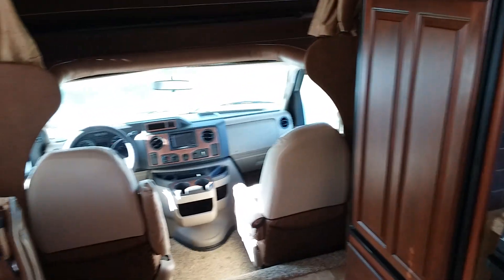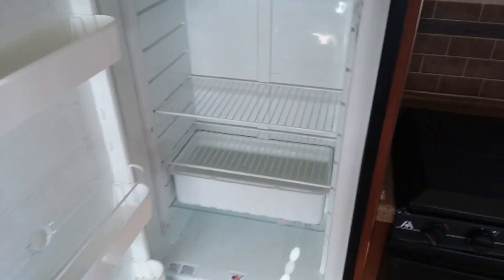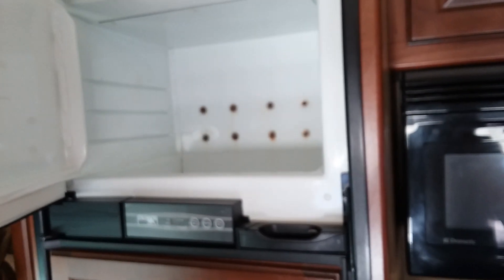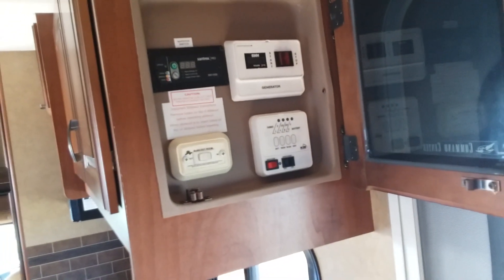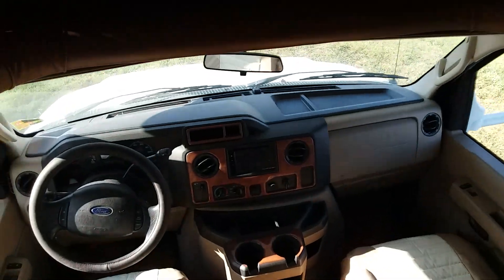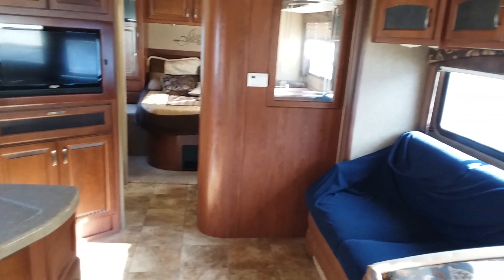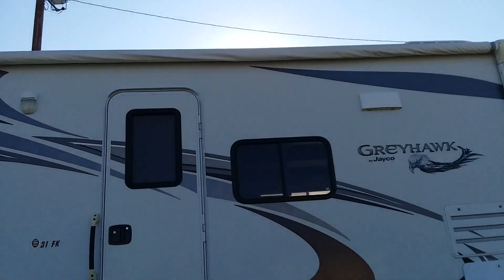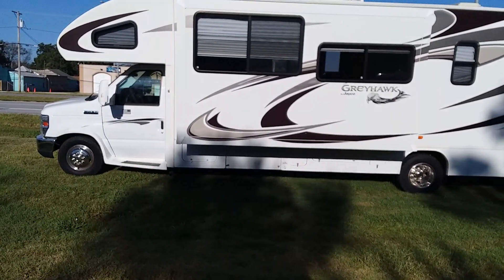2013 Greyhawk by Jayco 31 ft RV: 22,940 MILES: Like New 4Sale $49,775 @The All American Motorsports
2013 Greyhawk by Jayco on a Ford F450 chassis, gas powered, dual rear wheels.

Available for purchase at the All American Motorsports/Powersports team in Joplin Missouri at 4241 S. Main.

22,940 ACTUAL MILES, Priced at $49,775.